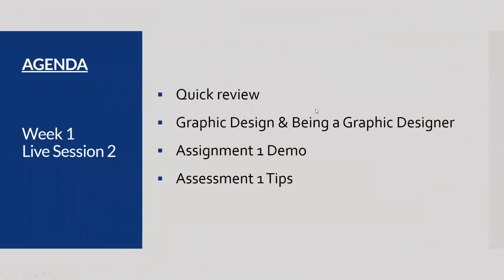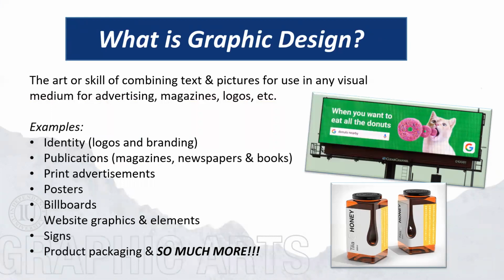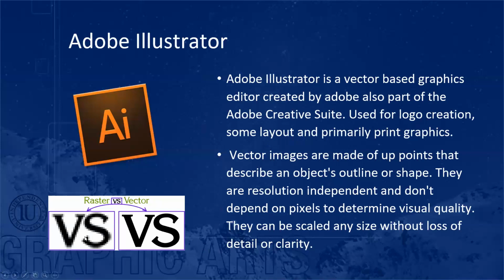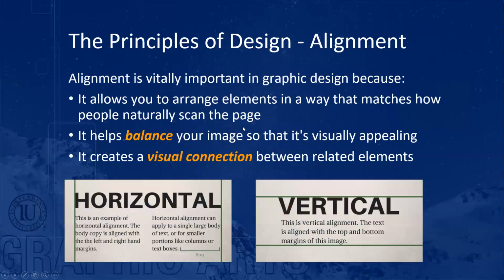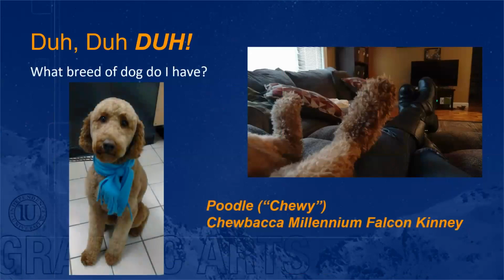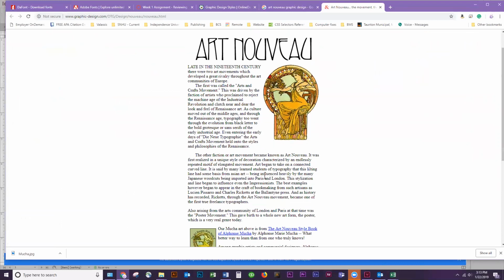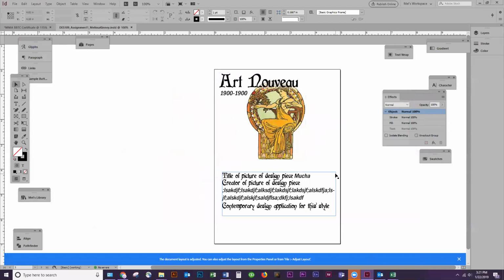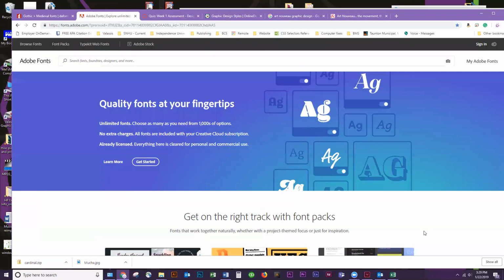IU Des109 Graphic Design 1, Mod 1 - Wk 1, Session 2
Quick Review
Principles of Graphic Design
Assignment 1 Demo